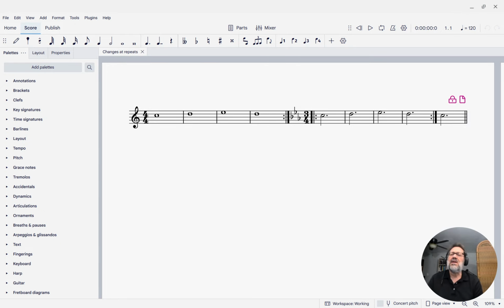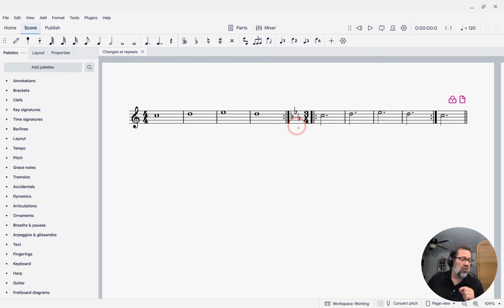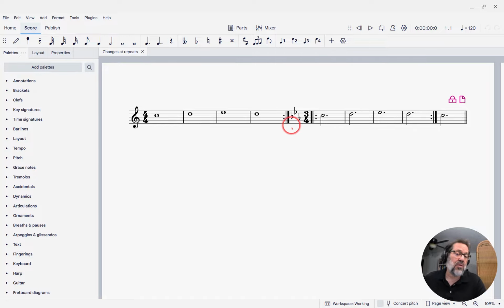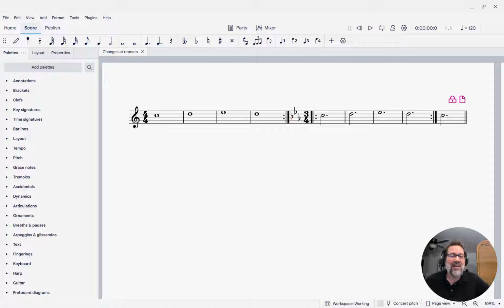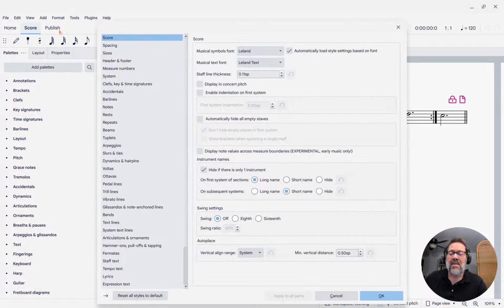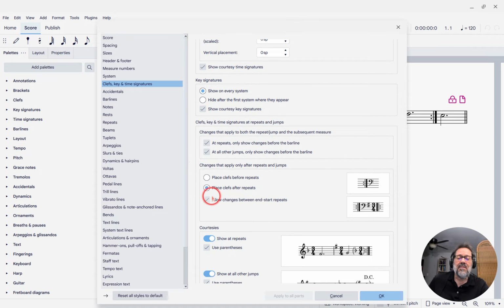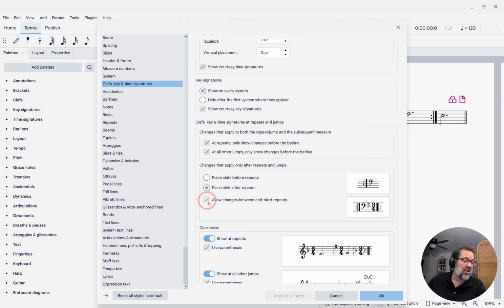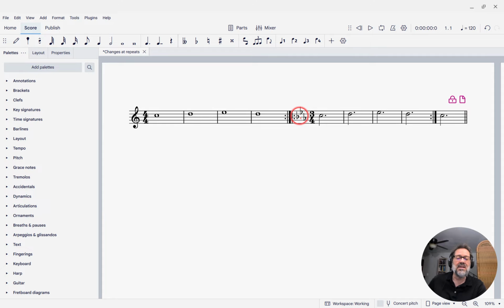Changes at repeats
The placement of clef, key, and time signature changes relative to repeats is a subject of some controversy.  There is an older tradition where changes are placed within the repeated section, and a modern standard where they are placed outside the repeated section.  In this video post, I discuss the differences between these approaches and show you how to use style settings to change how MuseScore Studio handles this situation in version 4.6 and later.